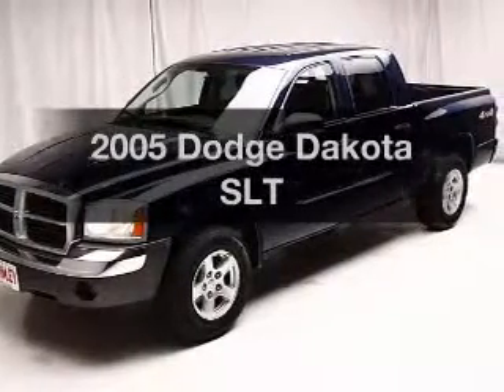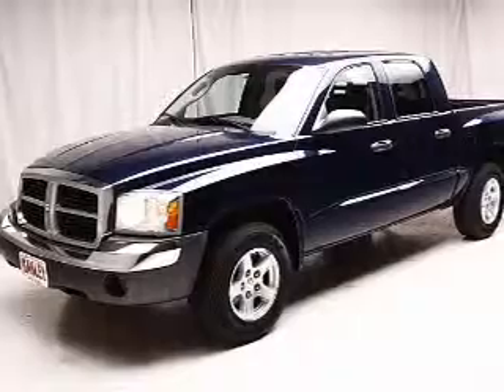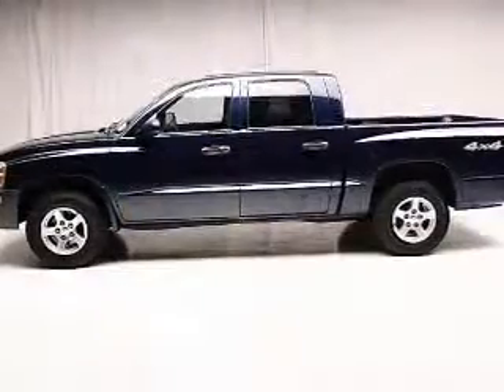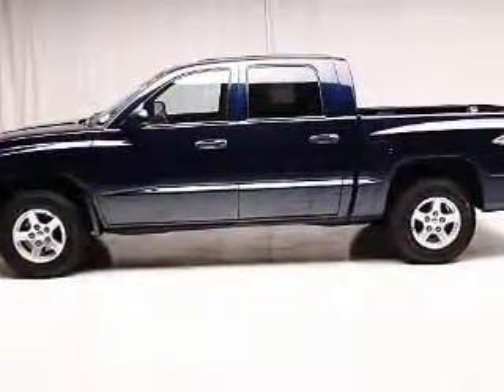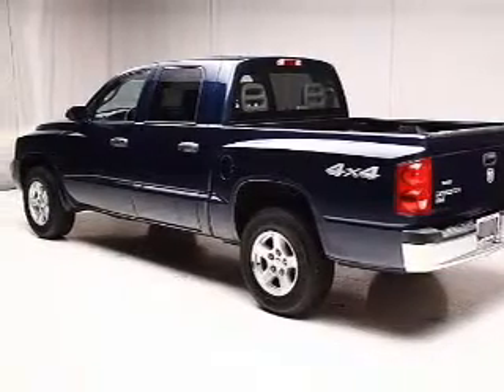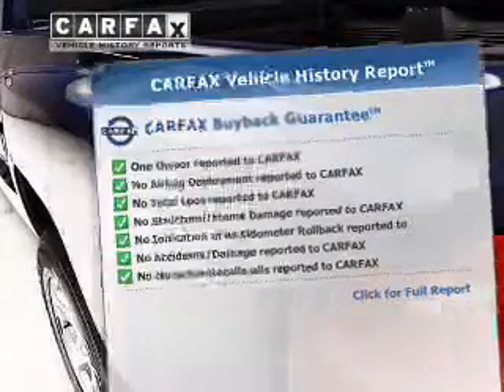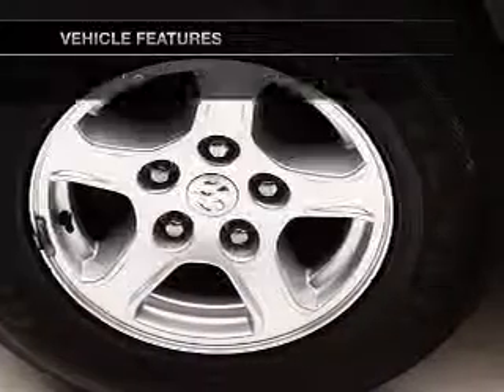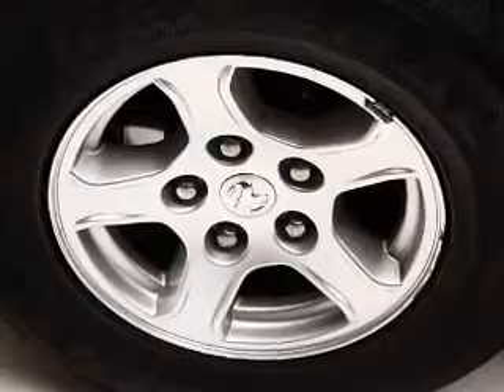2005 Dodge Dakota - Bedford OH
Year: 2005
Make: Dodge
Model: Dakota
Trim: SLT
Engine: 3.7 liter 6 cylinder 12 valve
Transmission: 4-Speed Automatic
Color: Patriot Blue Pearlcoat
Mileage: 73205
Address:
123 Broadway Avenue